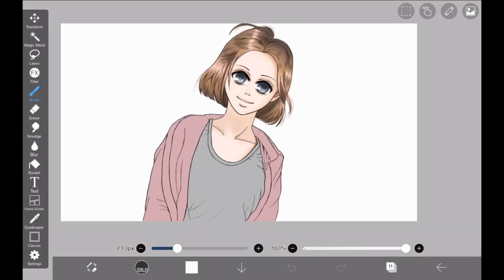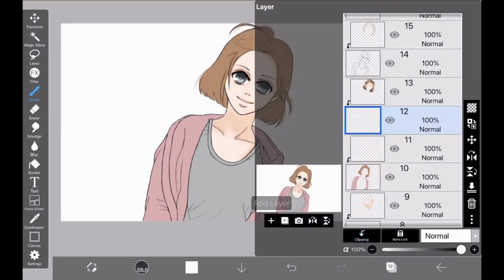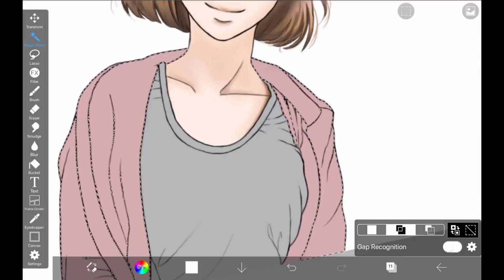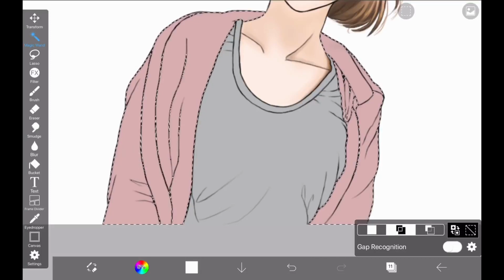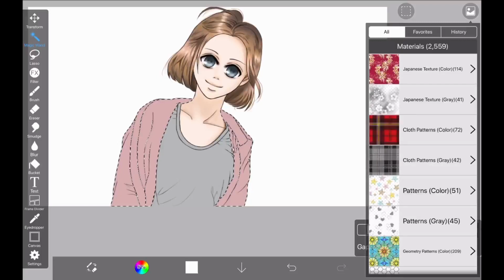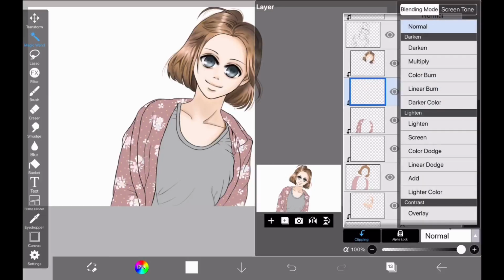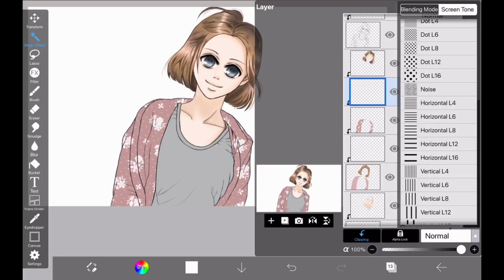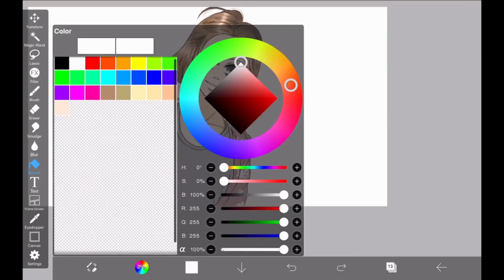How to Use Magic Wand and Tones in ibisPaint X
If you have any questions or consultations about illustrations, please comment here!

● iPad accessories for drawing
►US Links◄
・Apple Pencil Holder Grip
・Paperfeel Screen Protector for iPad Pro 11-inch

►UK Links◄
I began drawing illustrations seriously in 2018.
Mainly, the Animenbo YouTube channel teaches what I learned about drawing and how to draw anime and manga.